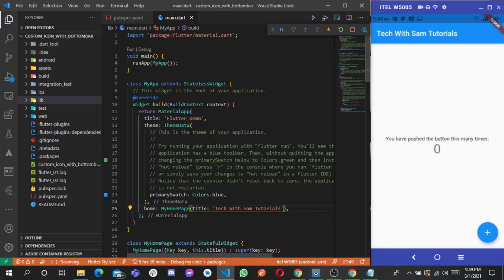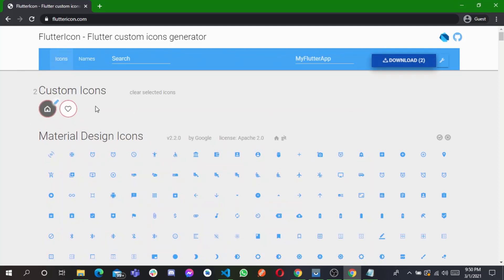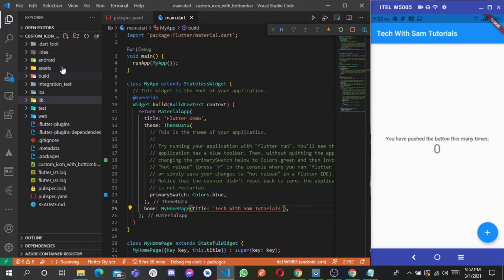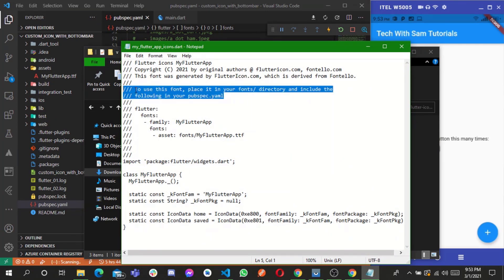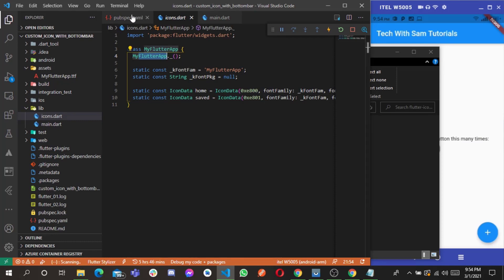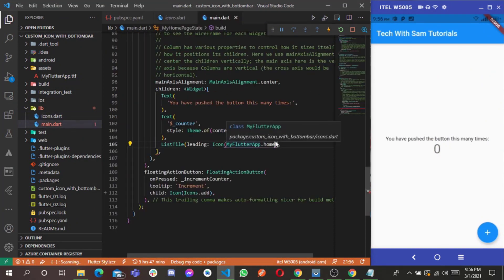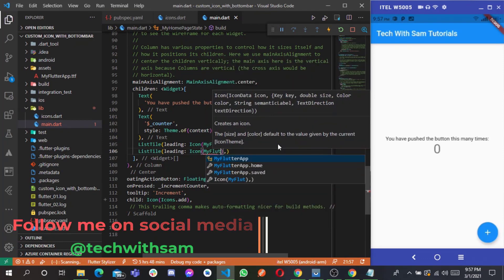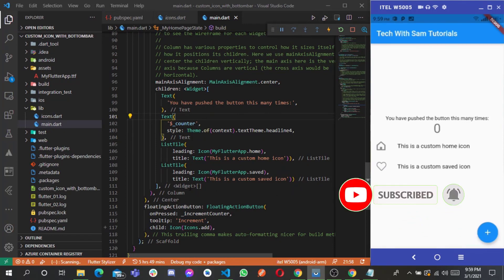How to add your own custom icons in your Flutter application made easy.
In this tutorial, we're going to learn how we can use our own custom icons in a flutter application.

Source Code - Show some ❤️ by starring the repo and do follow me 😄

daily.dev --- dev.to --- hackernon = @techwithsam